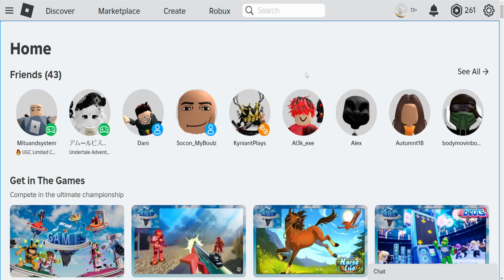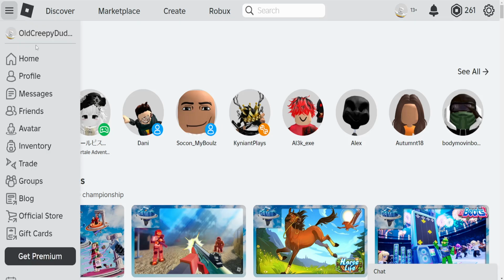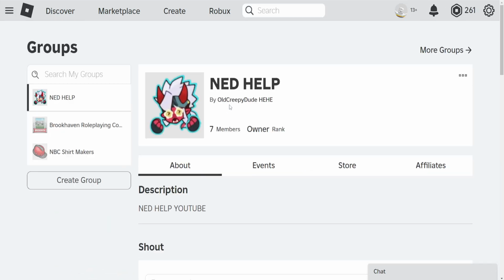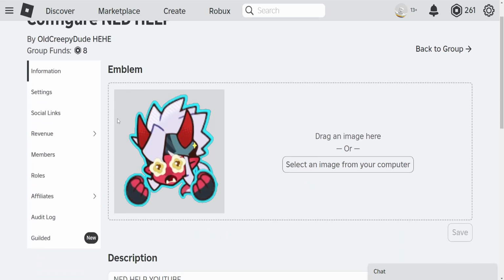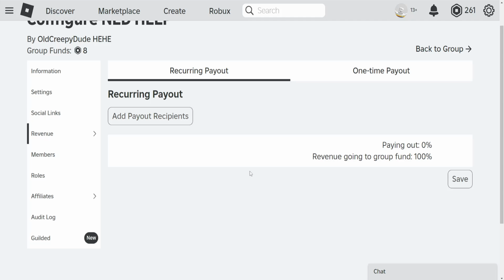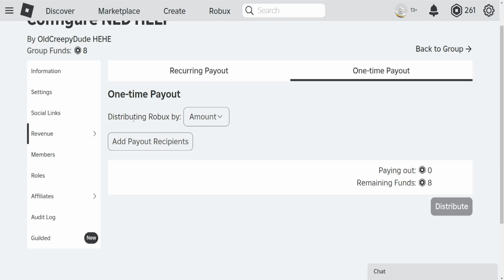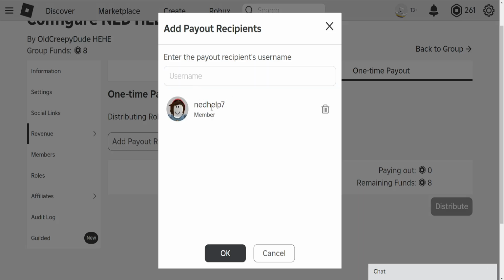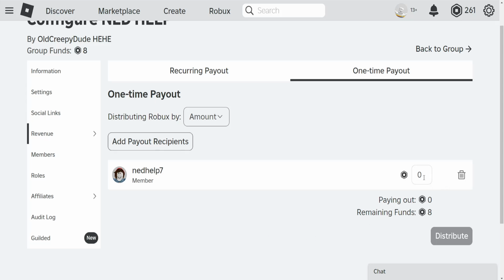How To Distribute Group Funds In Roblox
In this video I show you how to distribute group funds in Roblox. If you want to learn how to payout and distribute funds from your Roblox group then this is the tutorial for you.